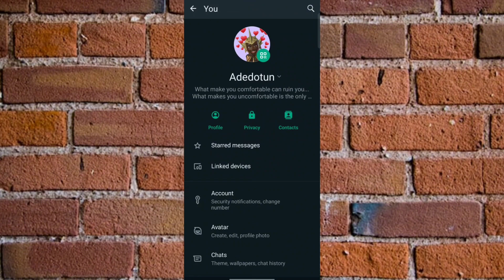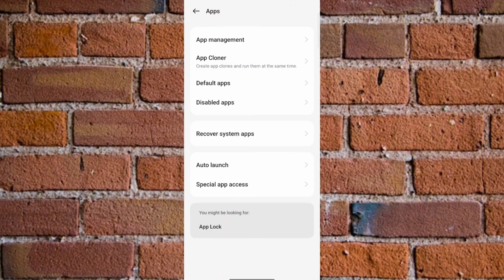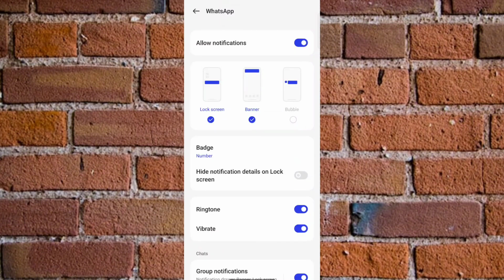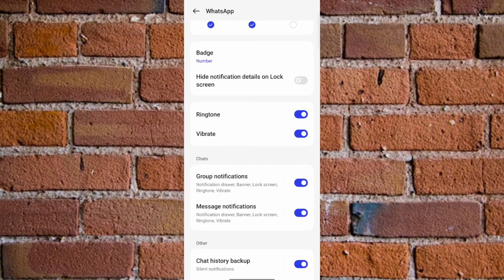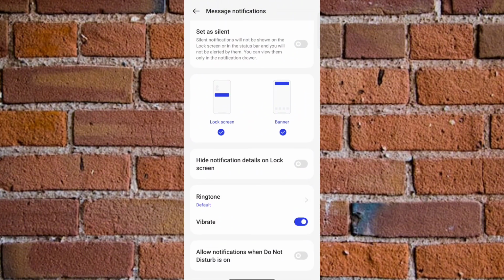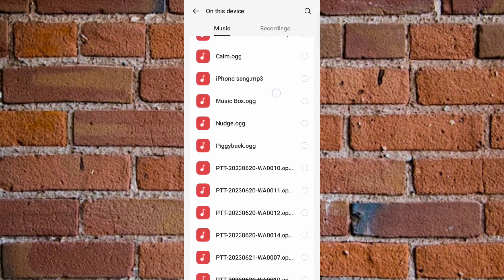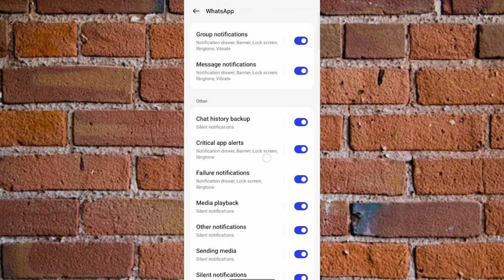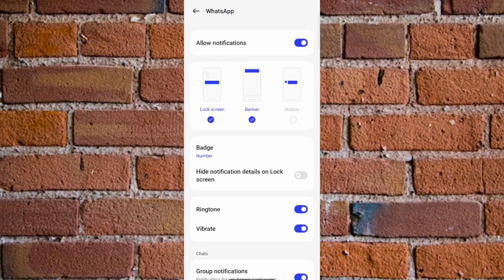How to Fix WhatsApp Notifications Not Working on Android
Is your WhatsApp notifications not working? Here in this video, you will learn about how to fox WhatsApp notifications not working on your Android phone.